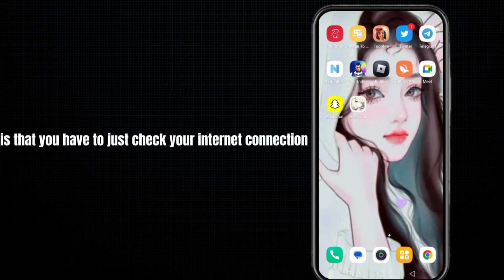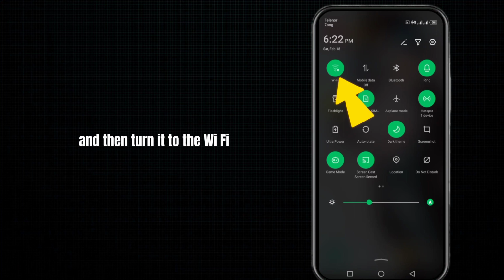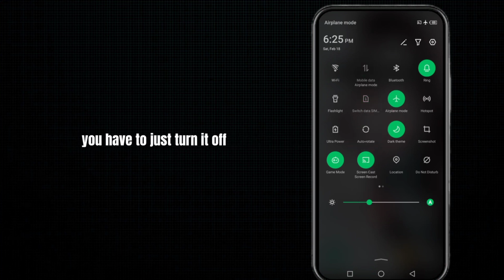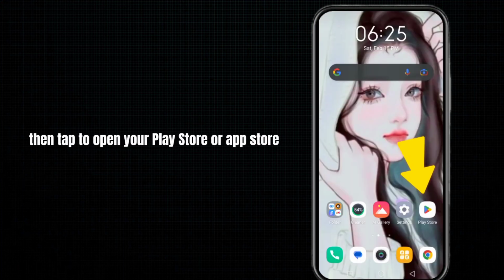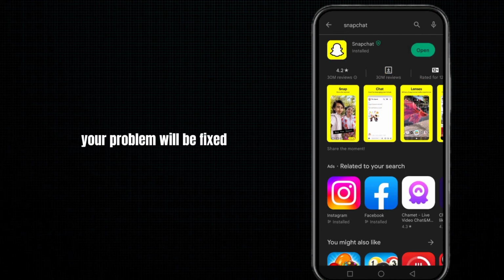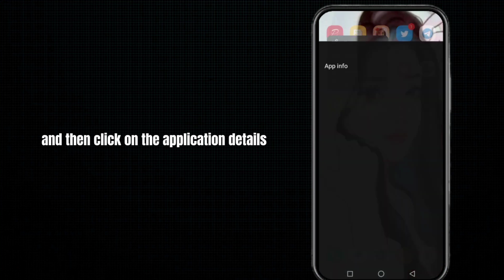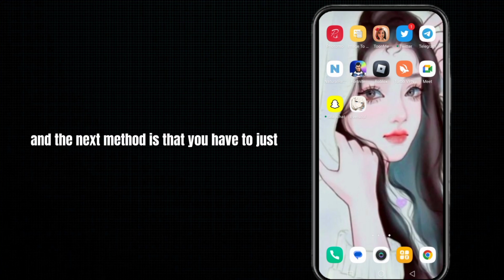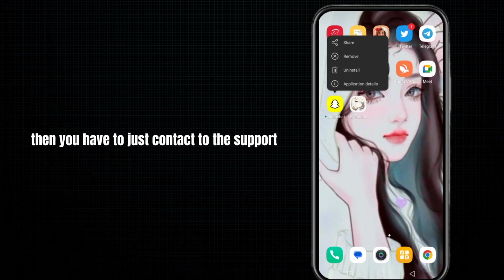How To Fix Snapchat Support Code C14A- "Something went wrong, Please try again later" In Snapchat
Snapchat is a popular social media app that allows users to share photos and videos with friends and family. However, sometimes users encounter errors like the Snapchat support code C14A, which can prevent them from using the app as intended. If you're facing this issue, don't worry - it's a common problem that can be fixed with a few simple steps.

The first thing you should do is to restart your device. This will help clear any temporary files and refresh the app. Once you've restarted your device, open Snapchat and see if the problem has been resolved.

If restarting your device didn't fix the problem, the next step is to check your internet connection. The Snapchat support code C14A error can occur due to a weak or unstable internet connection. Try switching from Wi-Fi to cellular data, or vice versa, and see if that helps.

Step 3: Clear the Snapchat cache

If the problem persists, you may need to clear the Snapchat cache. To do this, go to your device's settings and find the Snapchat app. Tap on the app and select "Clear Cache." This will delete any temporary files stored in the app and may resolve the issue.

Step 4: Update the Snapchat app

Another possible solution is to update the Snapchat app to the latest version. This will ensure that you have all the latest bug fixes and improvements. To update the app, go to the app store on your device and search for Snapchat. If an update is available, click on "Update" to download and install it.

Step 5: Contact Snapchat support

If none of the above steps worked, you can contact Snapchat support for further assistance.

In conclusion, the Snapchat support code C14A error can be frustrating, but it's not a complex issue to resolve. Try restarting your device, checking your internet connection, clearing the Snapchat cache, updating the app, and contacting Snapchat support if all else fails.

Were you able to figure out   How To Fix Snapchat Support Code C14A

Share this with a friend who wants to know How To Fix Snapchat Support Code C14A

What do you think of How To Fix Snapchat Support Code C14A